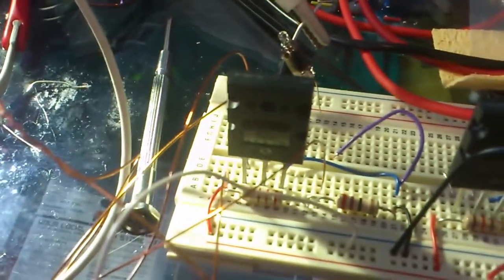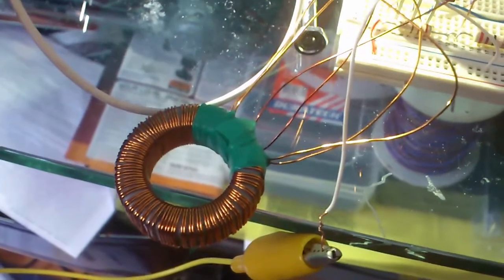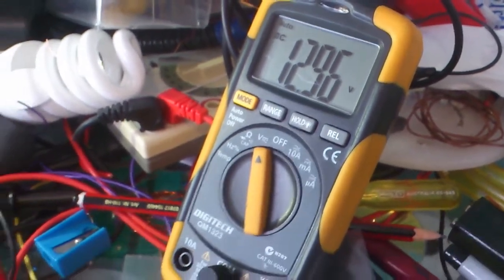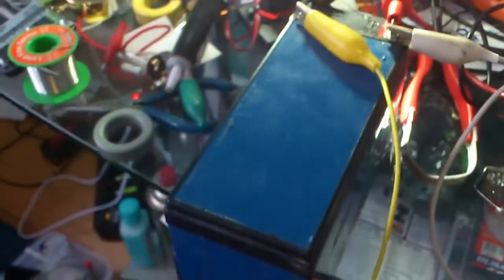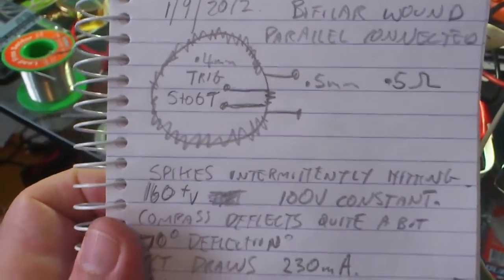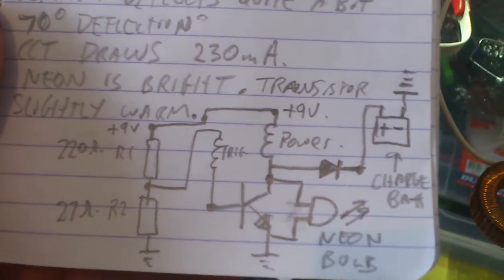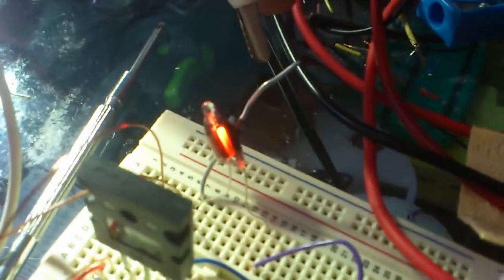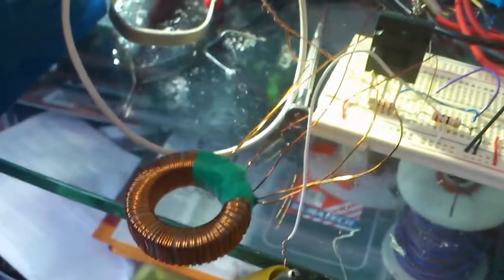INDUCTIVEKICKBACK SOLID STATE CHARGER ON BREADBOARD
Hi All, This is a toroidal bifilar wound coil SSG, spikes are a constant 100 volts from 9volt batt pack supply, charging a 12volt sla batt. have disconnected charge batt from diode to show you how the neon bulb lights up, which requires 90volts plus to do so.
It took about 10 minutes to go from 12.79v to 12.96v. the bifilar single layer is 2 metres long, Toroid specs are ID = 25mm, OD = 39mm, height = 13mm, bifilar coil = 0.5mm diam and trigger coil non bifilar = 0.4mm of 5 to 6 turns, transistor is npn mjl21194, runs cold when connected to charge battery, and slightly warm when disconnected from charge batt.

Check Video with this same cct on PCB board completed after doing it on breadboard.